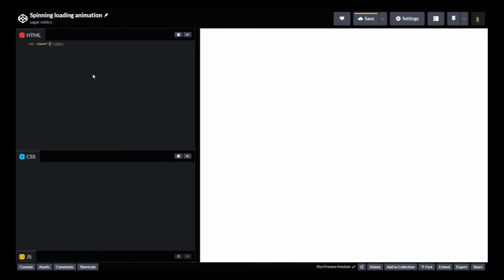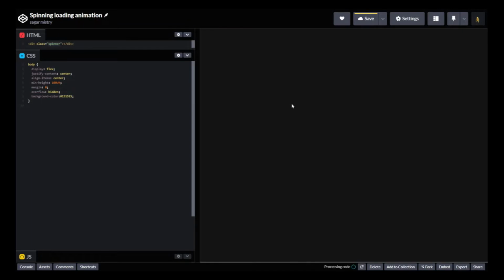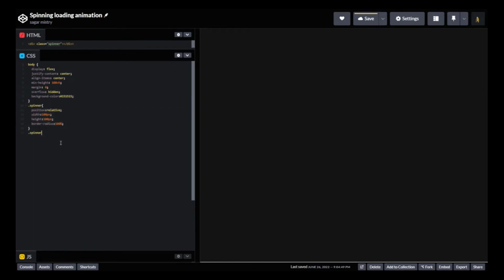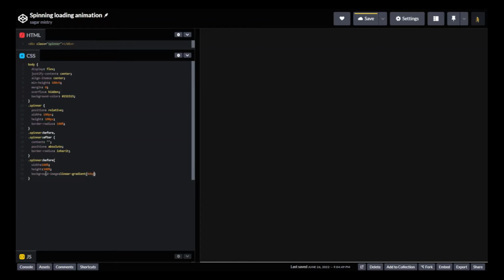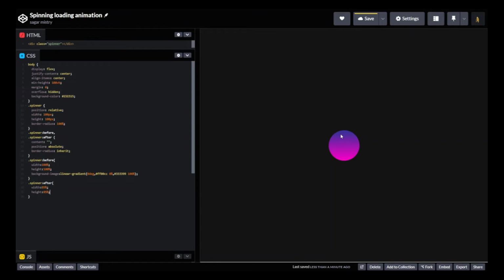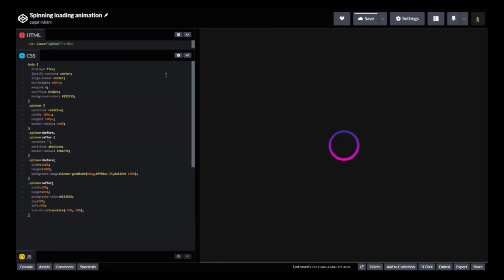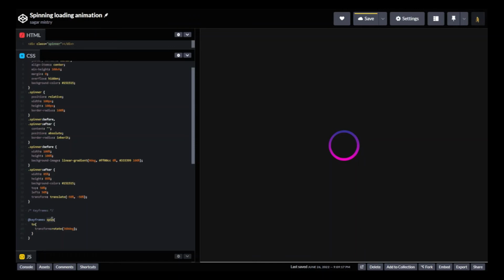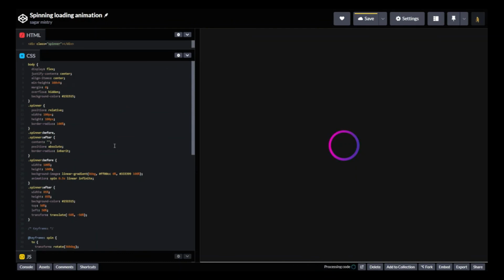How to animation a spinning loading